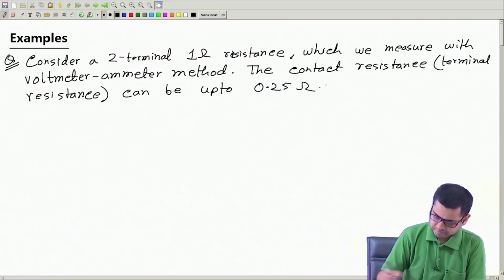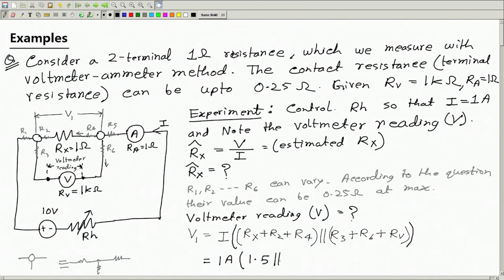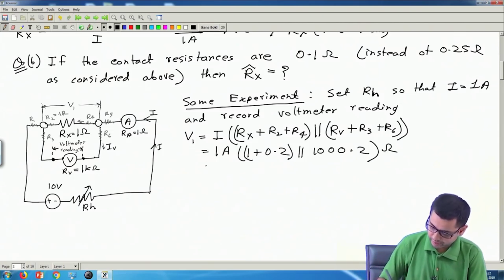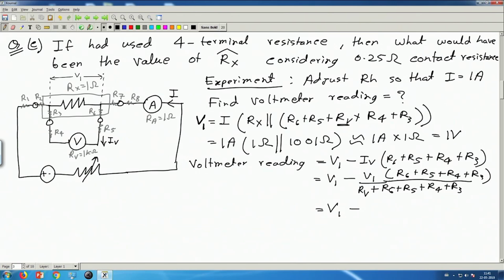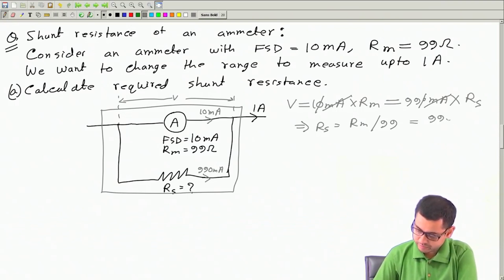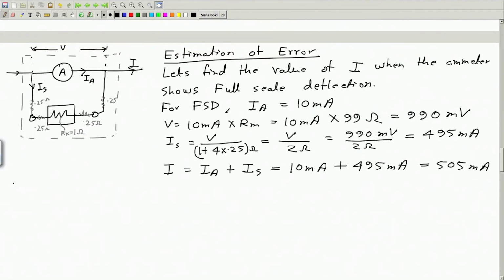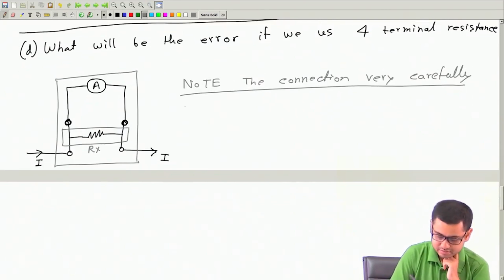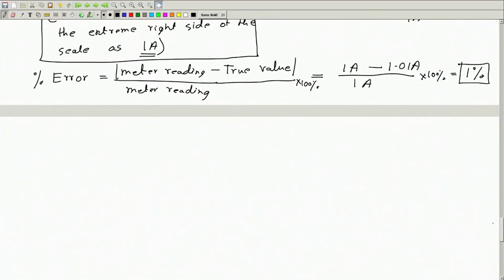Problems_ Four Terminal Resistance